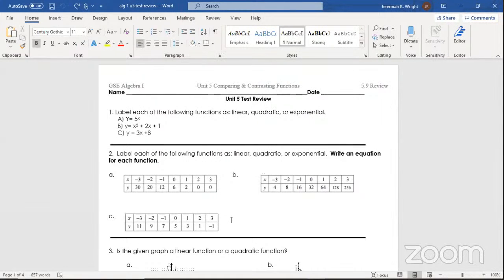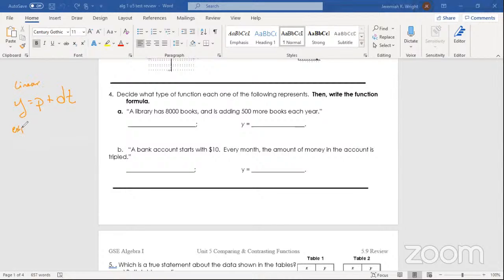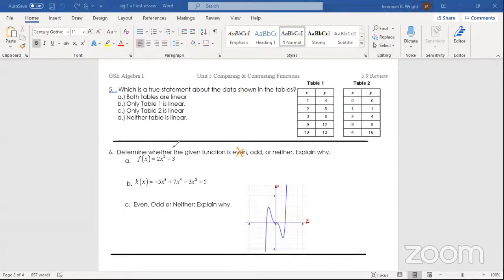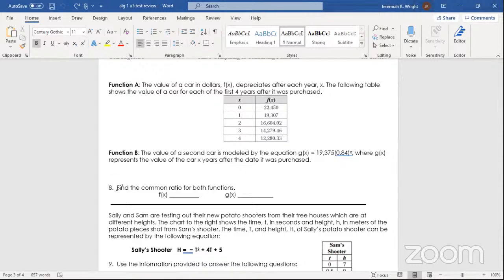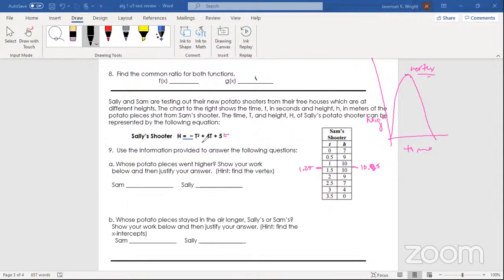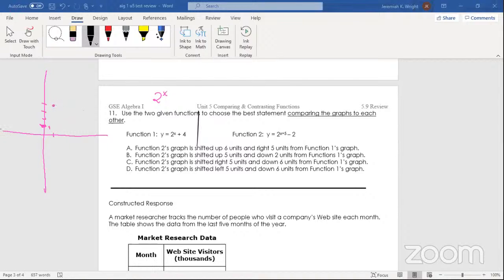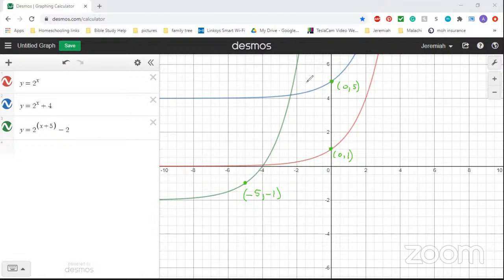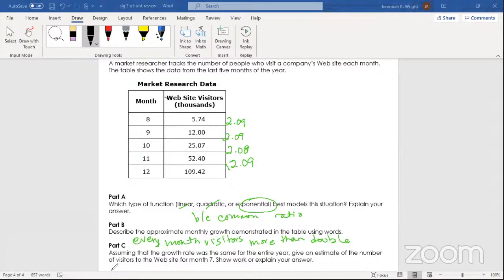Algebra 1 Module 7 Review